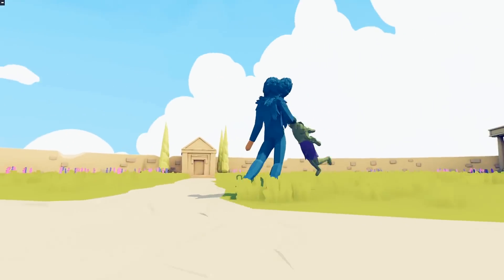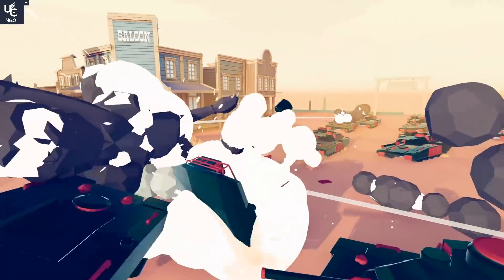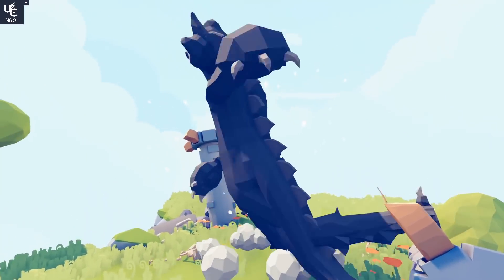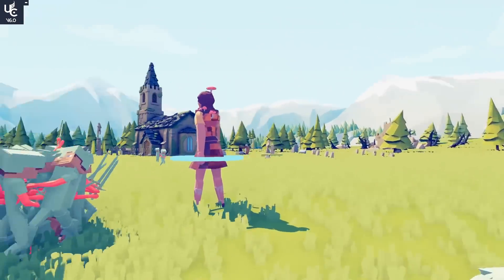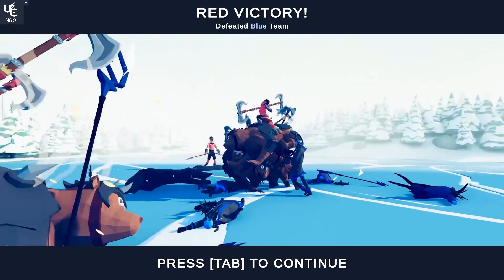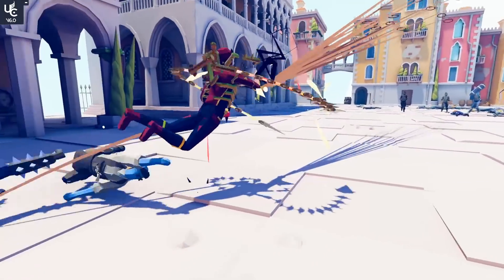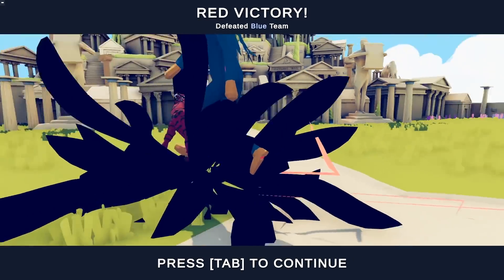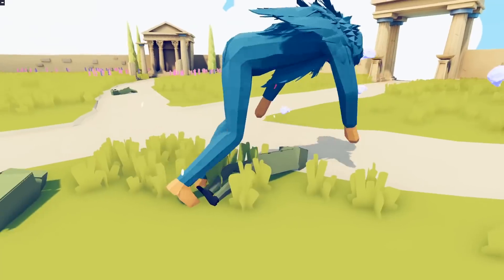SPIDER MAN Unit and HUGGY Destroy Secret Factions - TABS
Huggy Wuggy and Spiderman are here with the Hulk to destroy evil factions. These custom units will scare the wobblers and crush secret units. This is Totally Accurate Battle Simulator Mods.